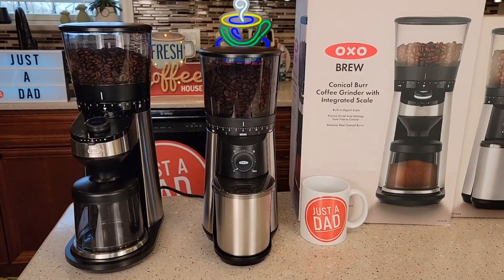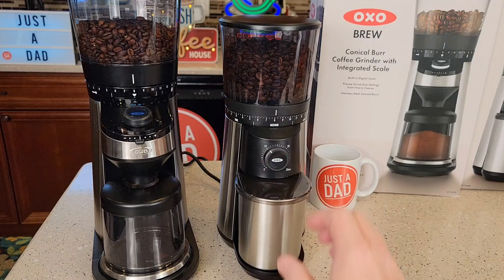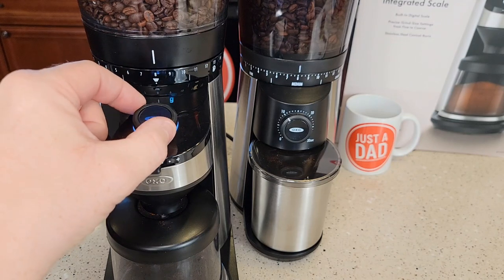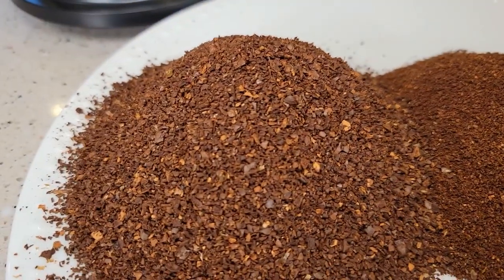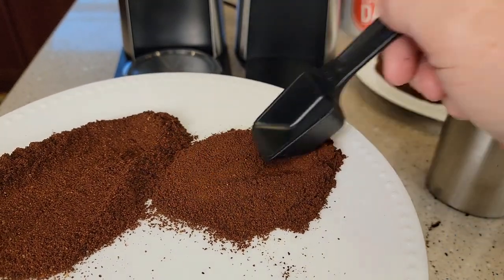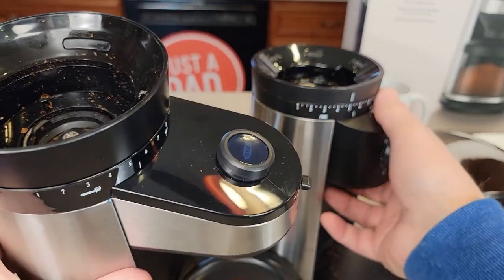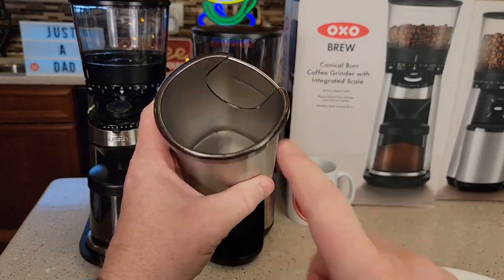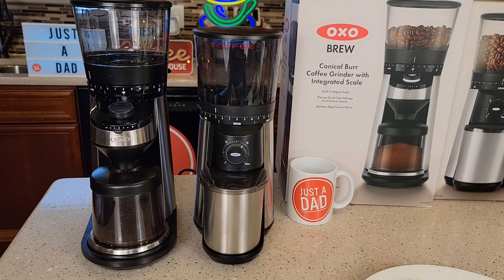OXO Brew Conical Burr Coffee Grinder Comparison With Scale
OXO Brew Conical Burr Coffee Grinder with scale compared to grinder without scale.
OXO Brew Conical Burr Coffee Grinder with Scale How to zero the scale and how good is it at grinding coffee. how big is it and how loud is it.
OXO Brew Conical Burr Coffee Grinder